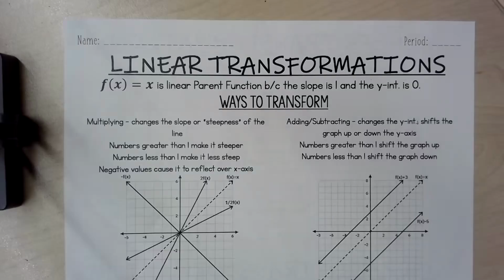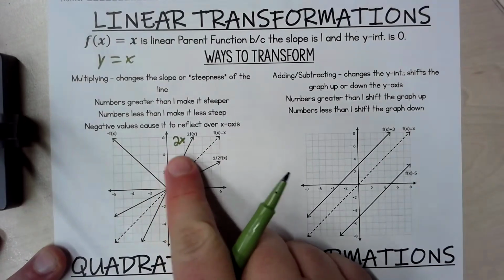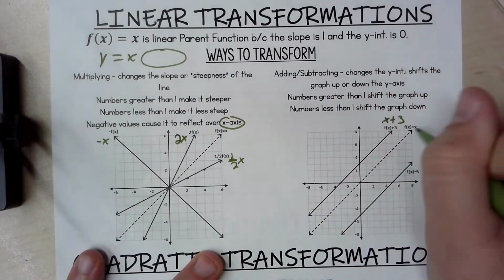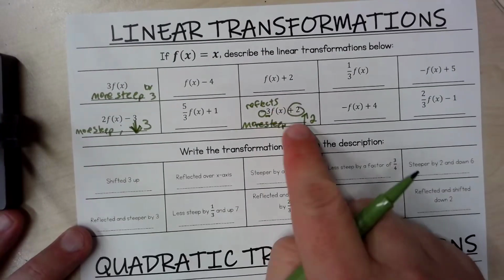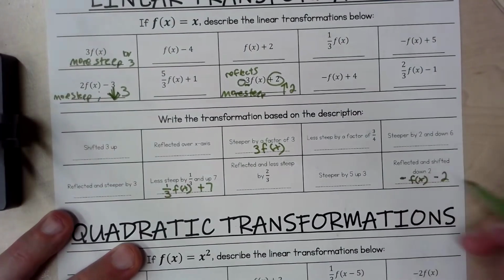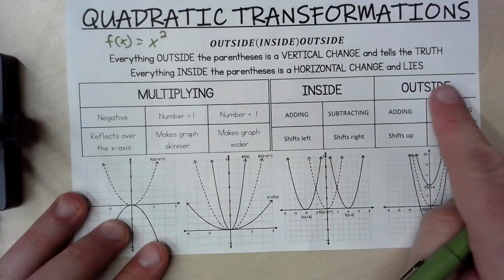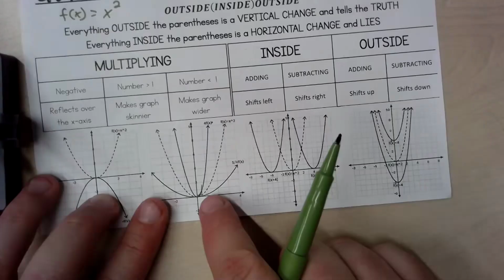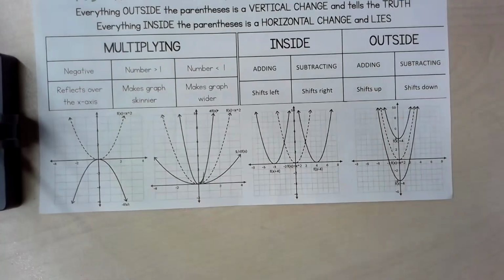ALGEBRA SPIKE TIME TRANSFORMATIONS